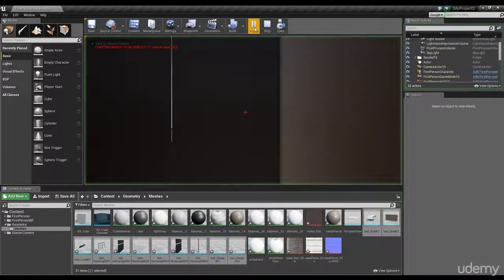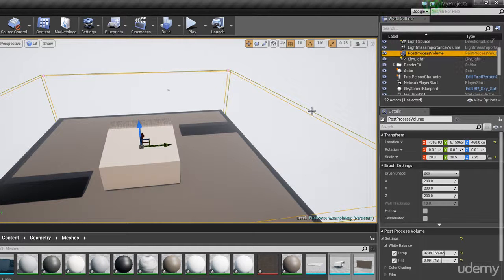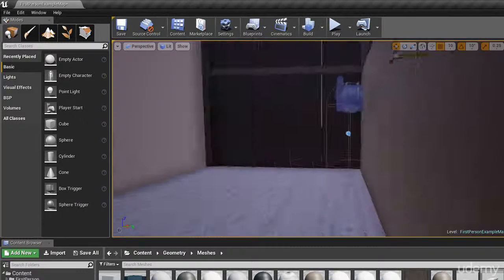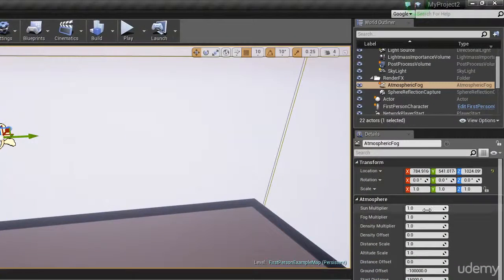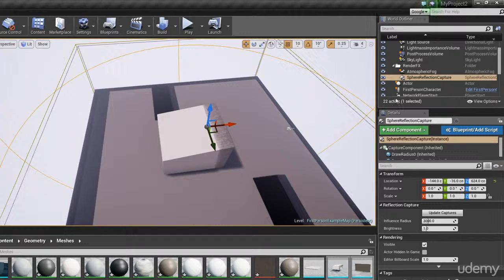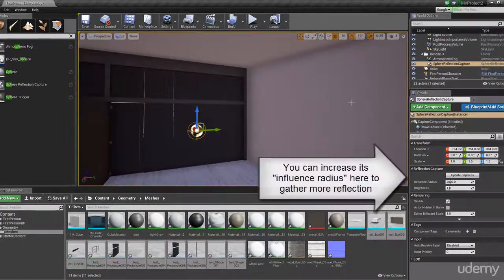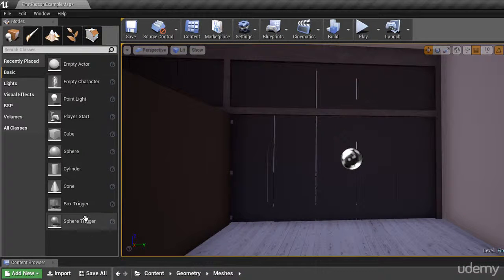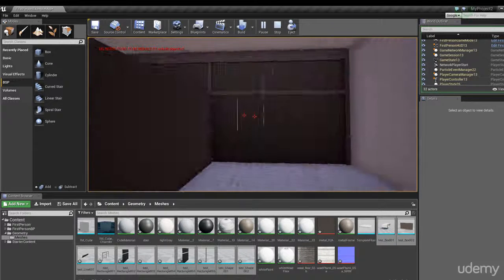006 Lets Get To The Fun Part Start Looking Around